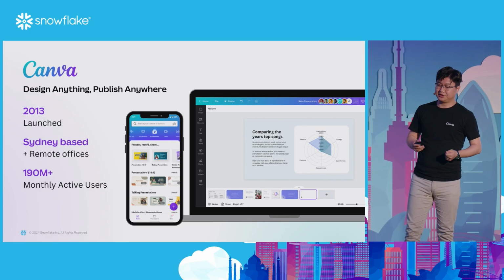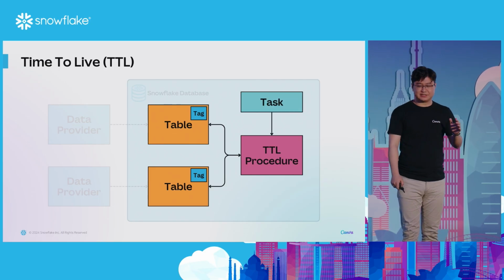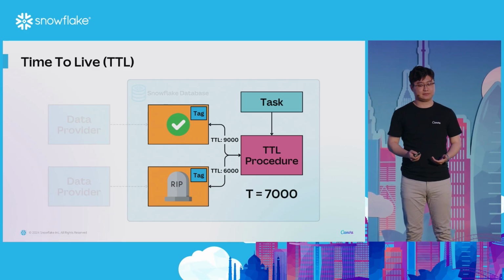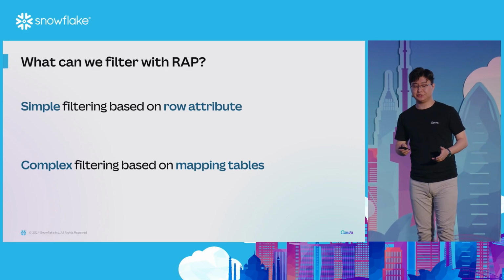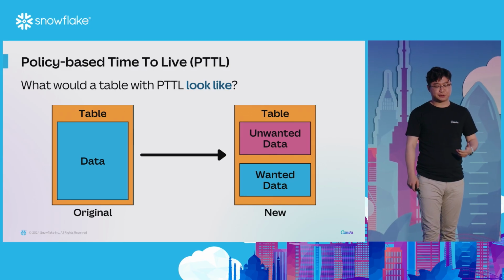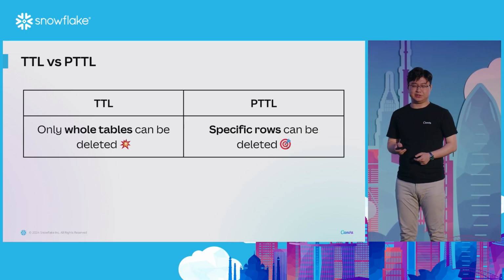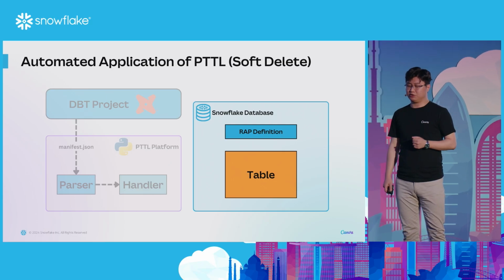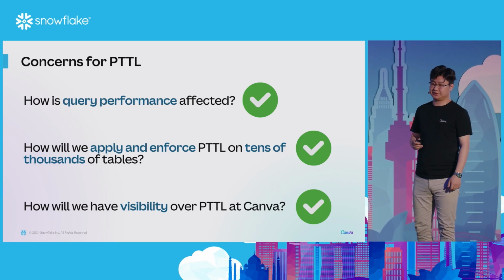Track 2-2. [고객사례: CANVA] 데이터 라이프사이클 관리를 위한 CANVA의 Snowflake 사용법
Snowflake World Tour 서울 ㅣ 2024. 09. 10(화)
Track 2 – 경계를 넘어 새로운 가능성을 만드는 Snowflake 데이터 클라우드
자사 데이터 뿐만 아니라 제 3자 데이터를 더욱 쉽고 빠르게 활용하고, 조직 내에서 안전하게 데이터를 공유할 수 있도록 지원하는 Snowflake 기술과 더 넓은 비즈니스 인사이트를 발견하고 계신 고객 사례를 소개합니다.

2. [고객사례: CANVA] 데이터 라이프사이클 관리를 위한 CANVA의 Snowflake 사용법
- Kyu-Sang Kim, Software Engineer, Canva